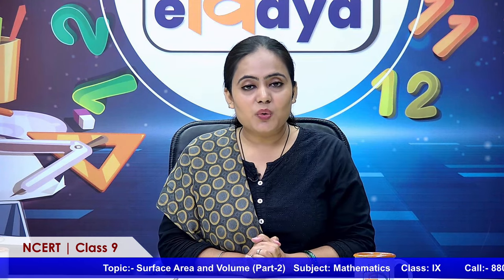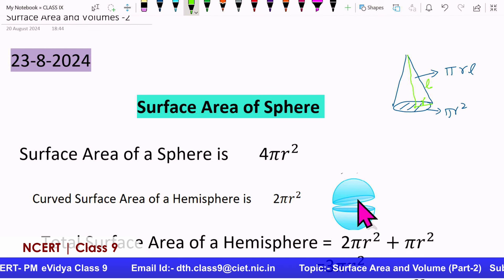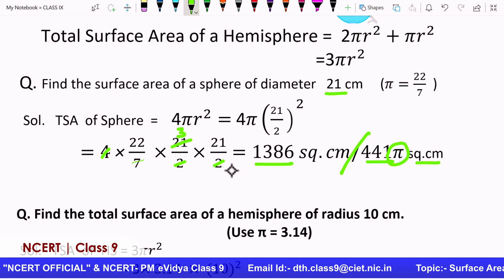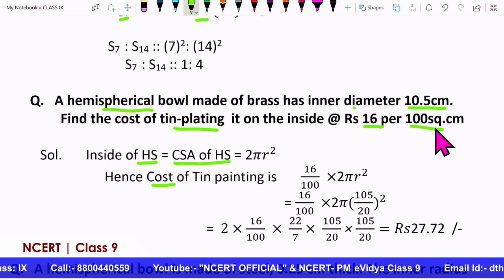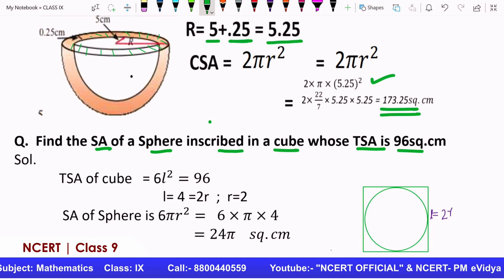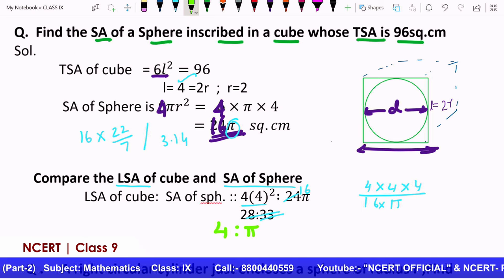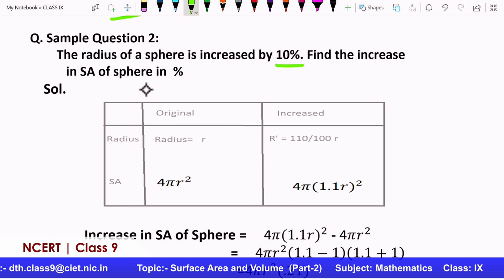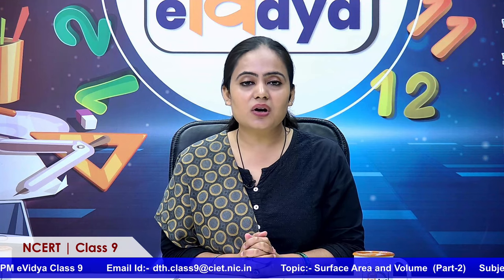Live Interaction on PMeVIDYA : Surface Area and Volume- 2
Surface Area and Volume- 2
Subject: Mathematics    Class: IX
# Ms_Bina_Prakash

Sahyog Session
Mon-Fri                                             5-5.30pm

The programs can be viewed on:
1. DD Free dish channel #2022 to 2033 ( PM eVidya  Class 1 to  PM eVidya Class 12)
2. Zee Dish TV Channel #950
3. Jio TV App
4. ‘NCERT OFFICIAL’ YouTube Channel